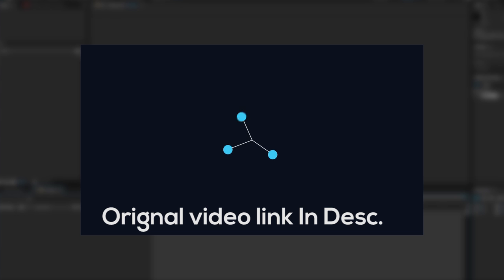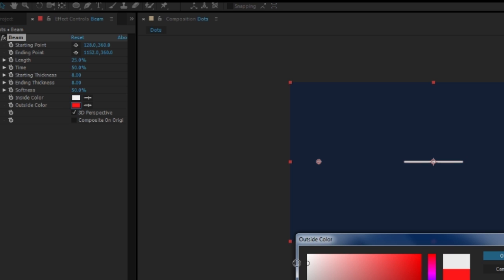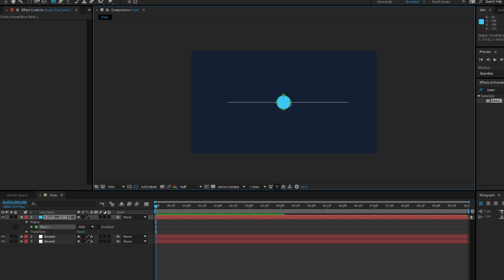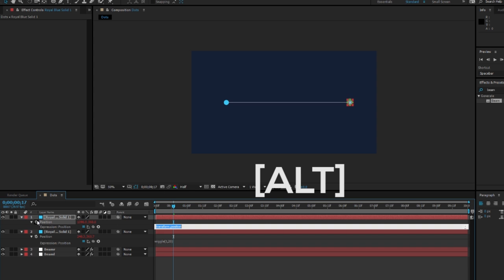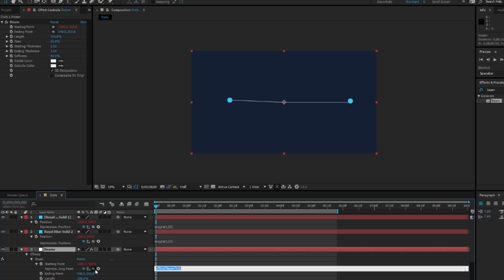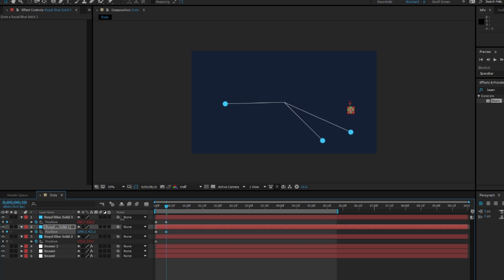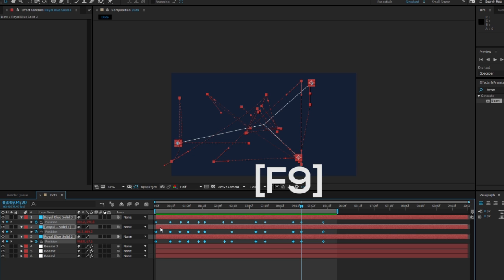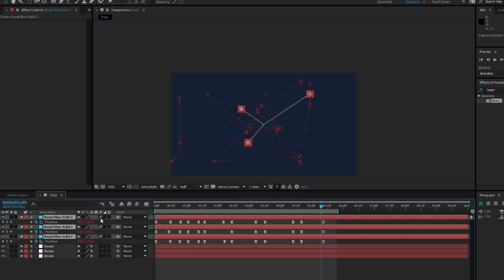"Dots" Tutorial-After effects Motion Graphics 2020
"Dots" tutorial in after effects , Where the blue dots follow the white lines

wiggle(1,20)

Try Audible FREE 30 days, get two books free

My Gear
Canon 70d (Camera)
Canon 50mm (Lens)
Sigma 85mm (Lens)
Rode VideoMic (Mic)
Water Bottle
SpeedLight (Flash)